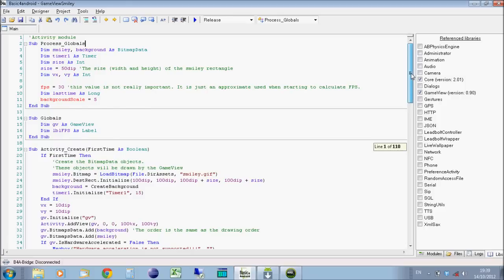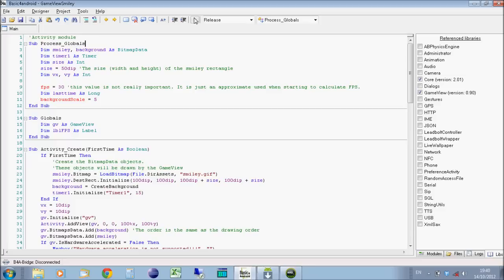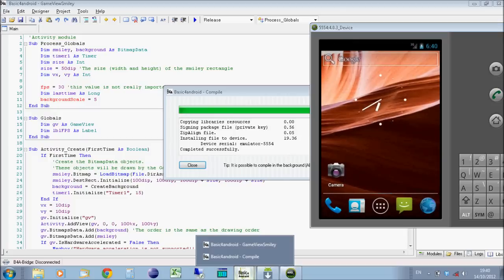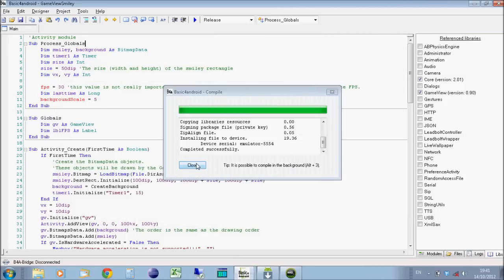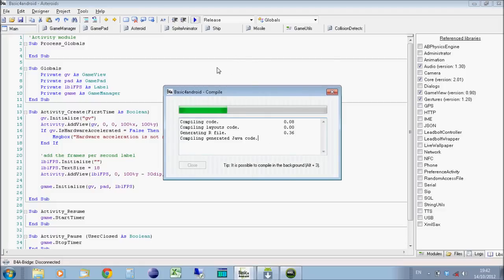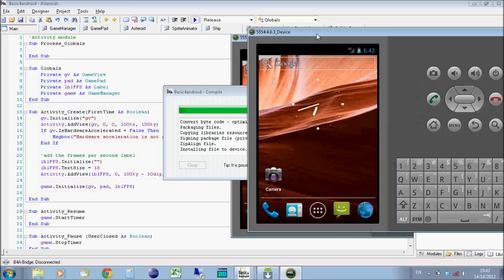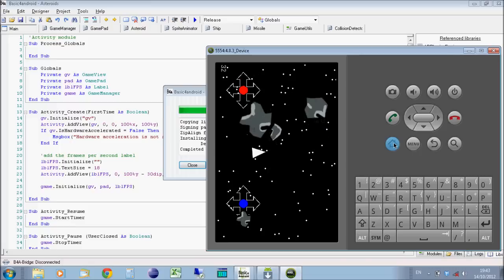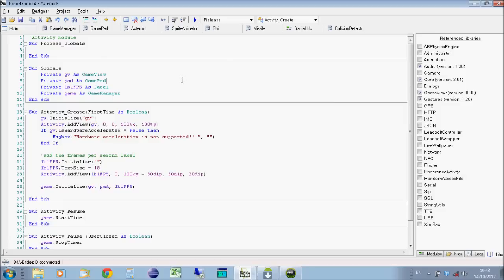Basic4Android GameView Library - Android Games Programming - Tutorial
Start Writing Android games using Basic4Android!!!

Erel has released a new library for Basic4Android designed to help you write games much easier! No messing around with OpenGL or other 2D engines, you can now take advantage of 2D graphics acceleration in Android 3.0 upwards using Basic4Android!

Develop your own Android games using this easy to use language.

This video shows the demo code released withe the library. Download it below to get started.

Please note, this library will only work with Android version 3.0 upwards, it also required Basic4Android version 1.92 upwards.

SPECIAL PROMOTION!:
Order from Plimus here:
Enterprise Edition (2 Years of updates)